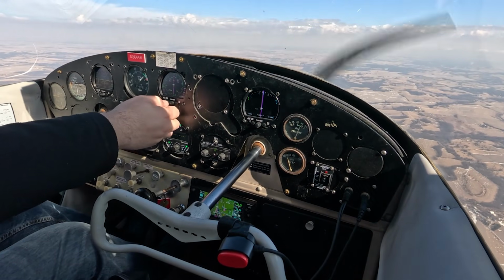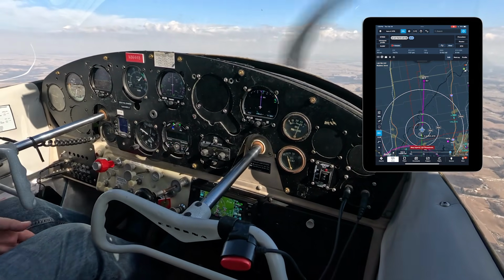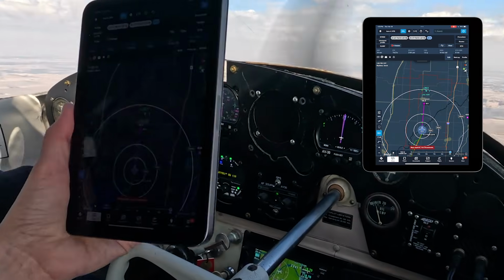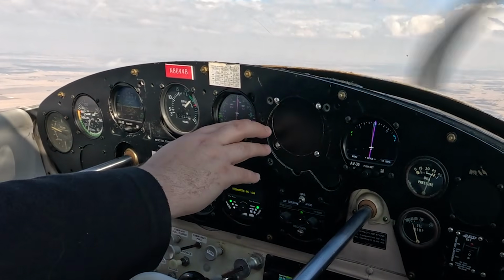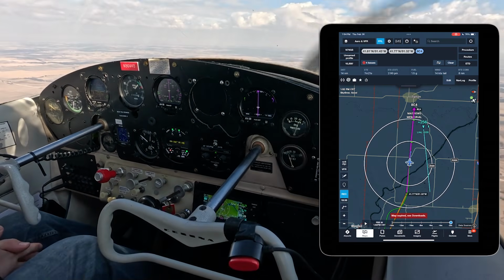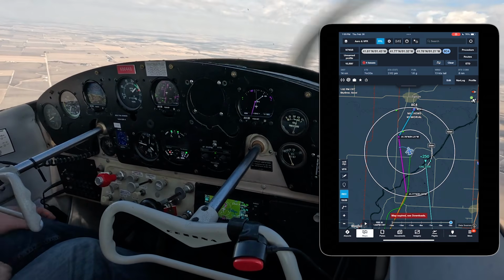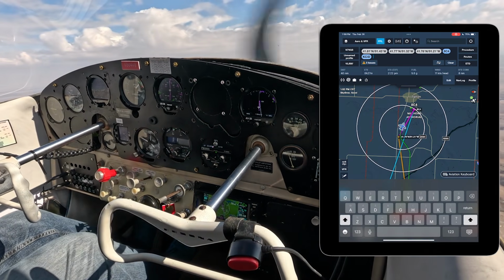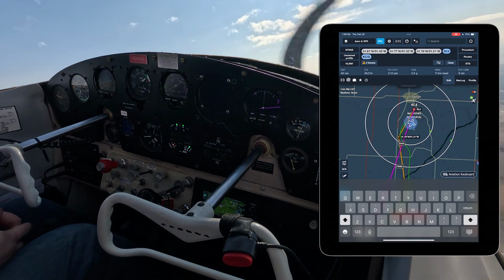Set Up AV-30 ForeFlight In Action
See the AV-30 and ForeFlight integration in action during a real-world flight.

This in-flight demonstration walks through the complete process of using the AV-30 with a Trio autopilot and ForeFlight—from takeoff and initial heading control to following and modifying a ForeFlight flight plan in the air.